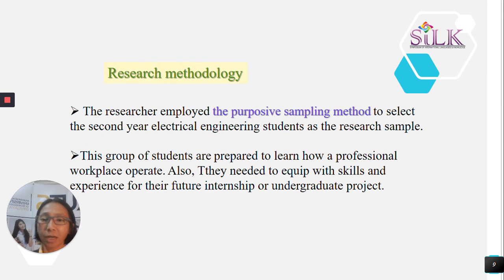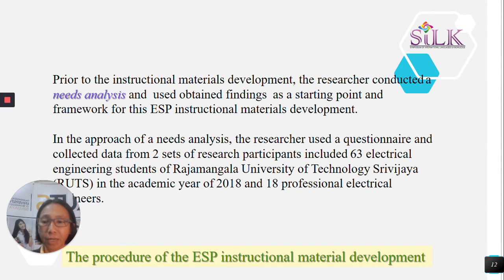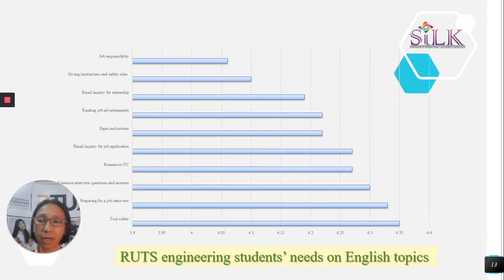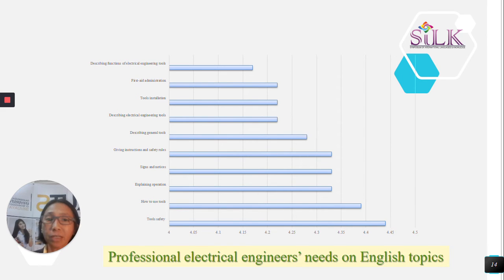Jittima_The Development of ESP Instructional Material for EE Students of RUTS